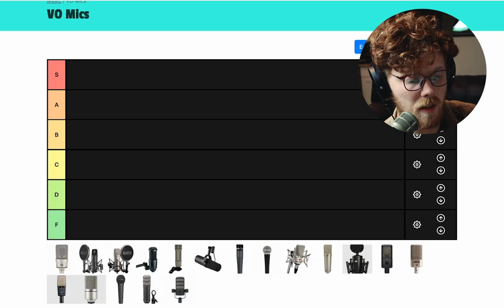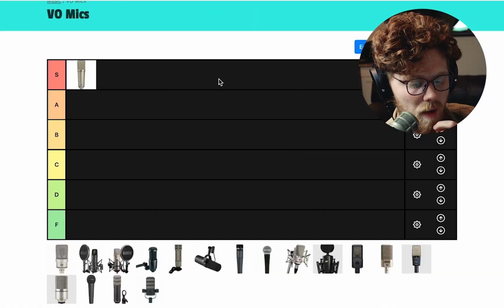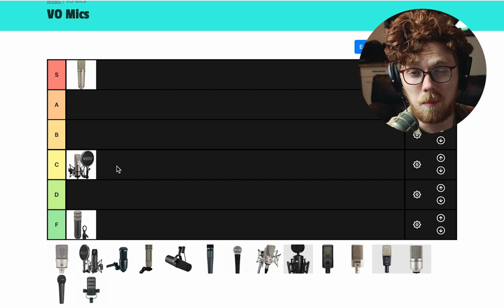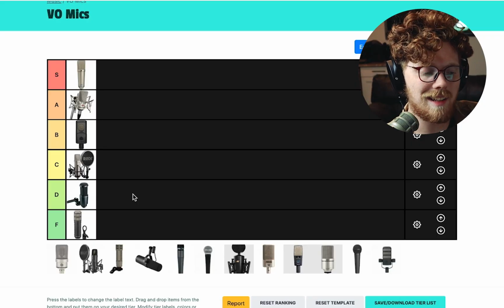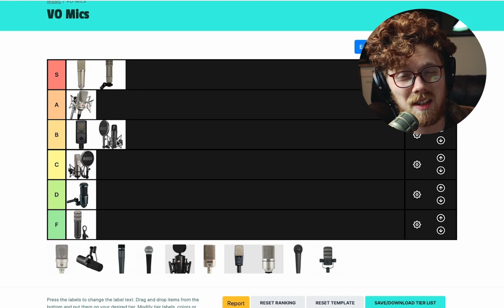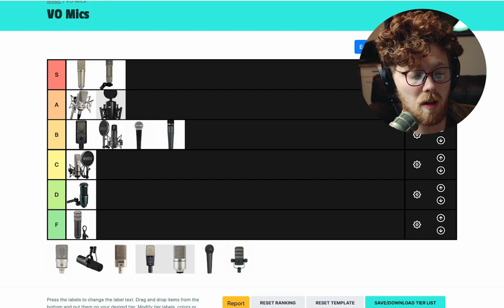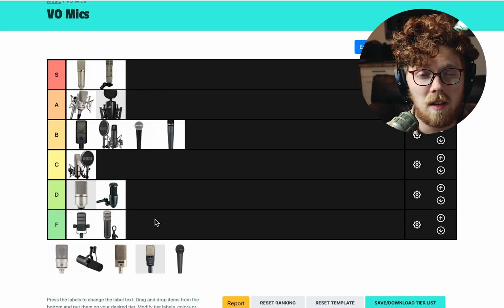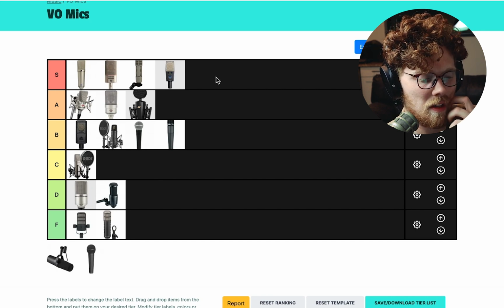Voiceover Mic Tier List!!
Voiceover Tier List time!! These are all great, some are just better than others. No more info to discuss here, I am very tired. How are you? I hope your good unless your mean.

Yes I know I misspelled you're. If you were going to put it in the comments that I misspelled it, then you're probably mean :'(

All the mics in this vid:

C414 XLS
C414 XLii
Lewitt LCT 440
Rode Podmic
Rode Procaster
TLM 102
TLM 103
EV RE20 BLACK
Austrian Audio OC818
Neat Kind Bee II
MXL 990

In case you want to know what gear I use all the time 👇🏻

Favorite Microphones:

Electro Voice RE20 CLASSIC
Lewitt 440 Pure
Austrian Audio OC818

My Audio Interface:

Scarlett 18i20 2nd Gen

My Monitors:

KRK Rokit 5a

My Headphones -

Audio Technica M30x
Status Audio CB-1s
Hifiman Sundara

Fender Deluxe Reverb Tonemaster (Blonde)
Boss Katana MKII-50
Fender Bassman

My Synths and Controllers:

Launchpad Pro Mk. 3
Arturia MicroBrute
Korg MS 20 Mini
Arturia Microfreak
Arturia Drumbrute Impact

Software and DAWs

Avid Pro Tools